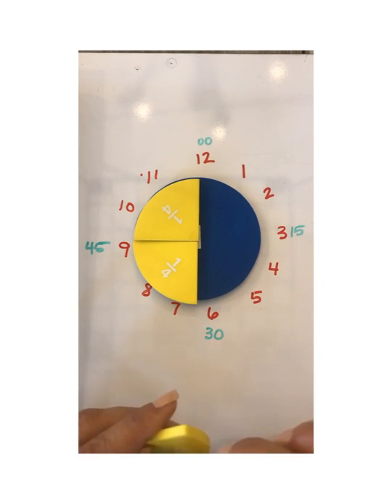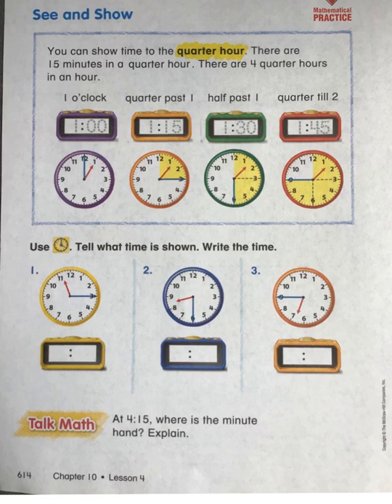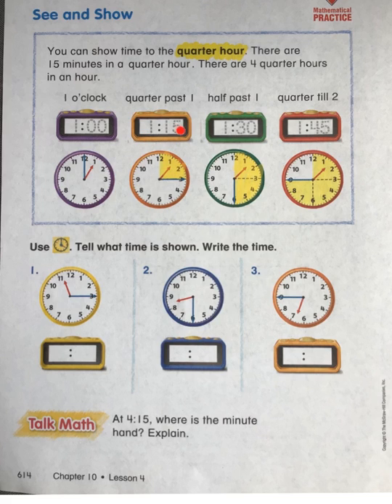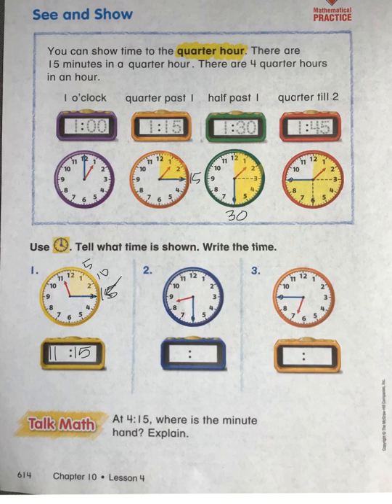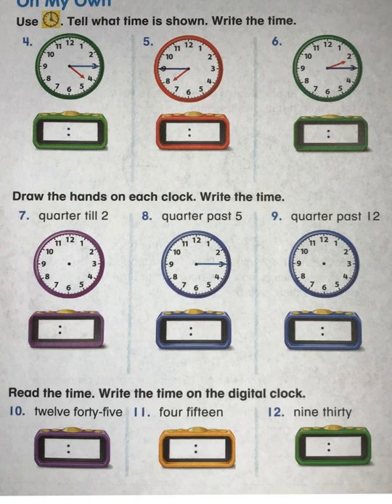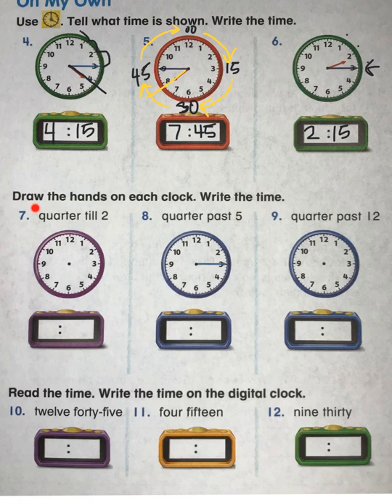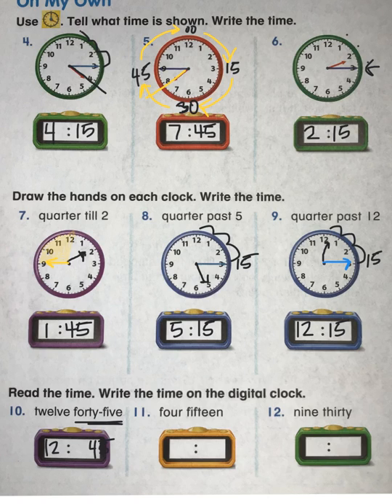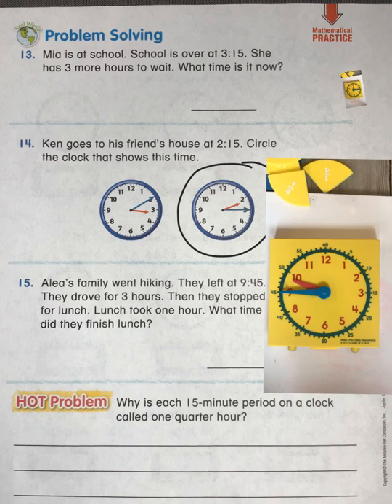10.4 Time to Quarter Hour